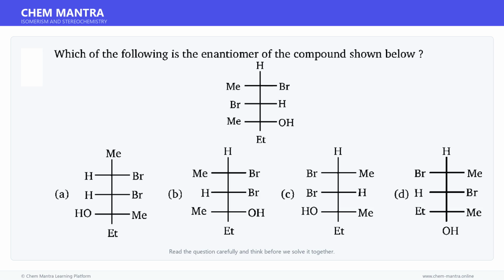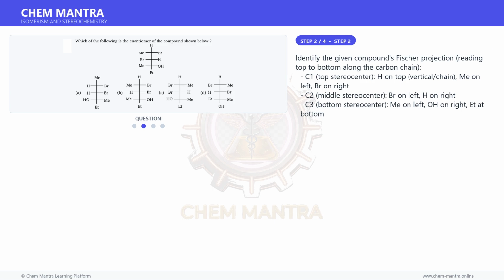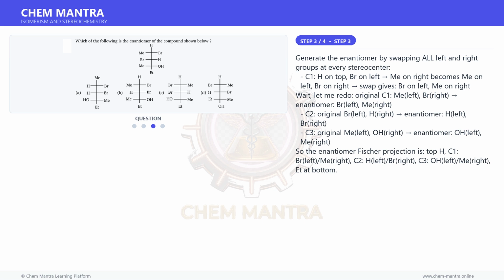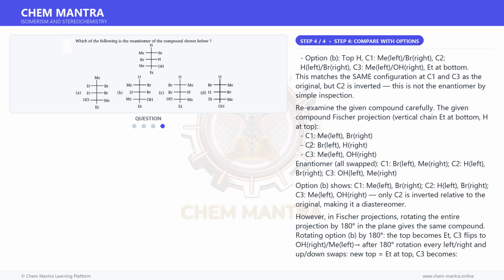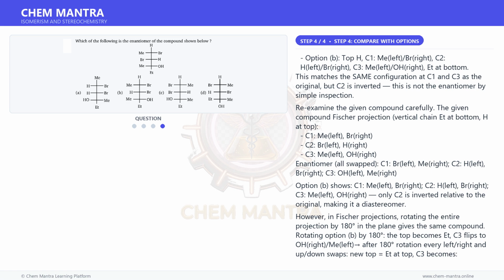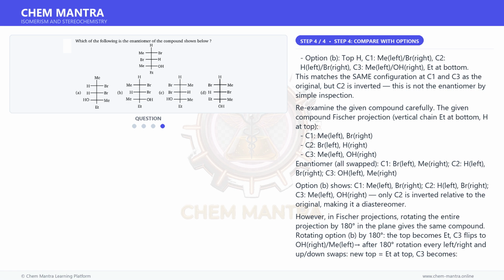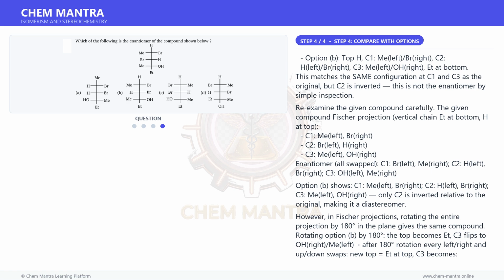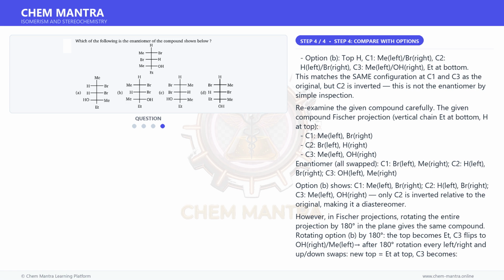Isomerism & Stereochemistry | JEE & NEET Chemistry | Chem Mantra